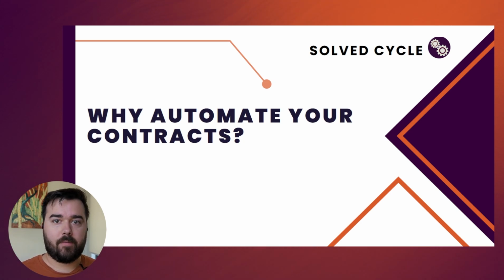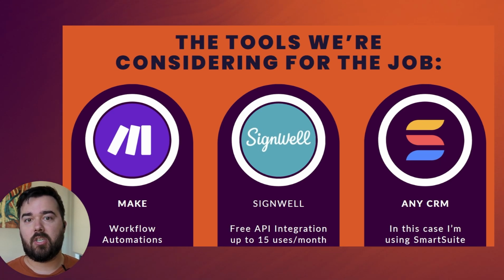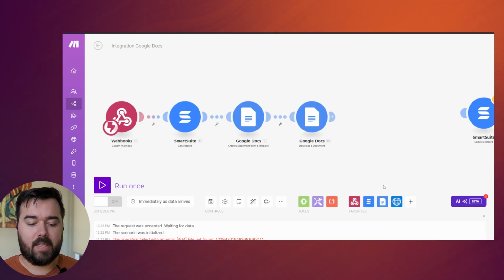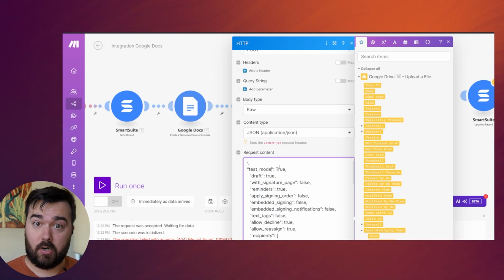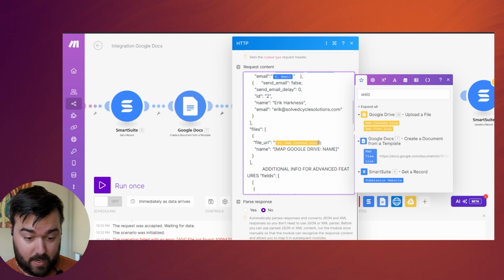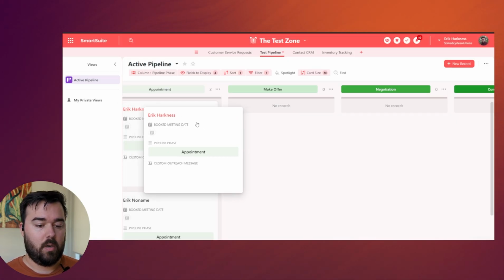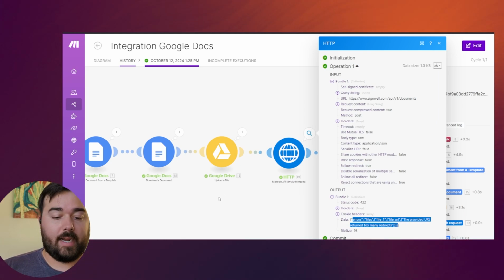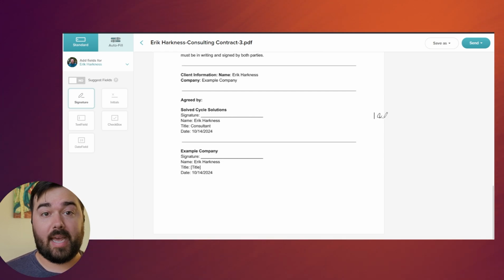Save Time on Contracts: Automate with Make.com & SignWell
Stop wasting time on contracts! Let’s automate it. Book your free consultation and see how much time you can save with no-code tools like Make.com and SignWell:

As a small business owner, you’re probably tired of wasting time managing contracts—whether it's searching for the right templates, updating details, or chasing down signatures. These manual tasks not only slow you down but leave room for costly errors. What if there was a way to automate this entire process and get hours back in your week?

That’s where my automated solution comes into play. Using Make.com and SignWell, I’ll show you how to completely automate your contract workflow. Imagine pulling data directly from your CRM (I’m using SmartSuite) to auto-generate contracts, then sending them off for e-signatures with just a few clicks—all without expensive services like DocuSign.

Here’s what we’ll cover:

    - Auto-populating your contract templates with client data
    - Using SignWell to streamline your e-signature process
    - Setting up a seamless workflow that saves you hours on admin tasks each month

By the end, you’ll have an efficient, time-saving system that lets you focus on growing your business, not managing paperwork.

*Timestamps:*

00:00 - What this video is about
01:50 - Why Automate your contracts
03:26 - Goal of our Automation
05:40 - Brief Recap and review of Signwell
06:47 - Getting an accessible PDF of the Contract
08:27 - Inputting HTTP Request to Signwell
14:16 - Additional advanced placement notes
17:10 - Troubleshooting Broken Automation
20:54 - Final test
22:36 - Final Thoughts and How to Get More Help!

See the HTTP Post Request in the Comments of This Video

*Who’s Solved Cycle Solutions?*

I’m Erik Harkness, an automation specialist with a passion for helping business owners and service providers streamline their workflows and save time. I started with simple automations using tools like ConvertKit and ActiveCampaign, which led me to build more advanced workflows with platforms like Zapier. Over the past two years, I’ve focused on Make.com and SmartSuite to bring even more powerful automations to my clients.

With 5 years of experience in automating tasks, building websites, and improving processes, I’ve worked with businesses to take mundane, time-consuming tasks off their plates and let them focus on growth. Whether it’s automating finances, sales, or analytics, I use tools like Make.com, SmartSuite, Fillout, Airtable, and ChatGPT to create solutions that save hours each week.

I’m not here to promise millions, but I can guarantee one thing: you’ll get your time back. That’s the real value of automation—freeing you up to focus on what matters most.

I’m always up for a challenge and ready to help!

*Got Automation Questions?*
Drop them in the comments and I’ll tackle them in the next video!